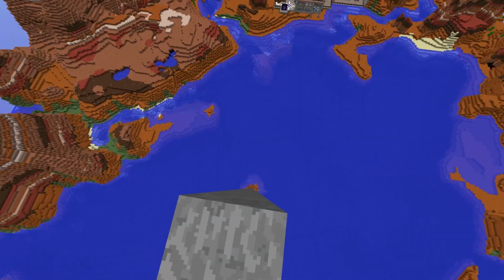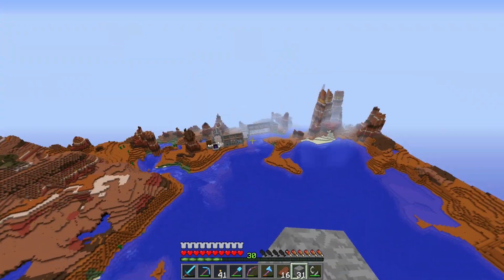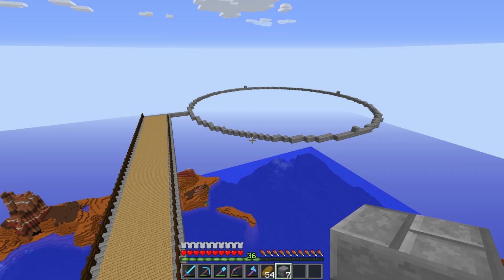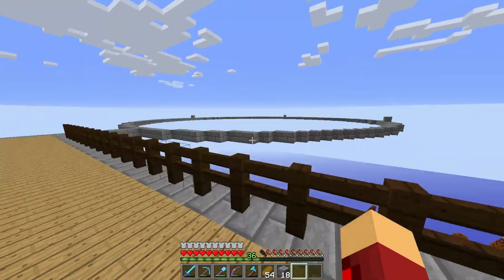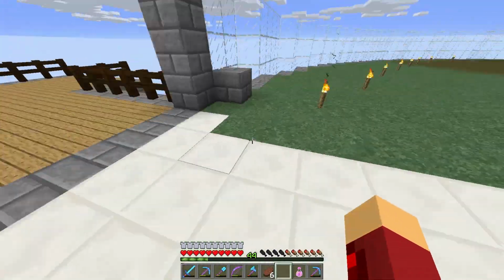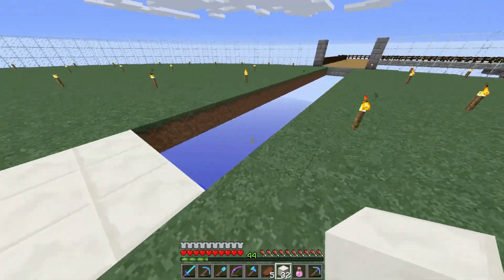Cherry Vanilla Survival(SMP): March Break Special Part 1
Where I try and fail at making a working villager breeder.
Because I had some extra time to record over march break I have split the episode into two parts.